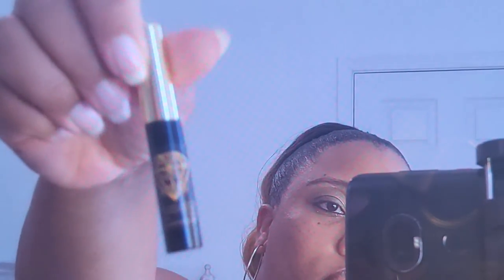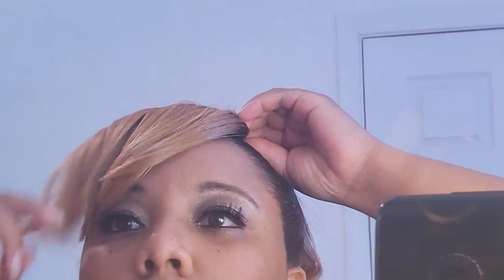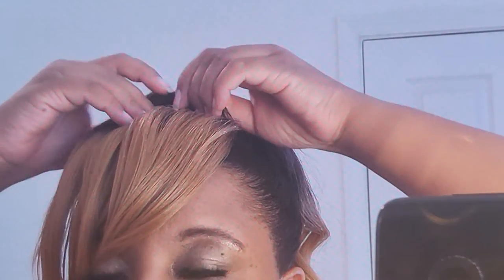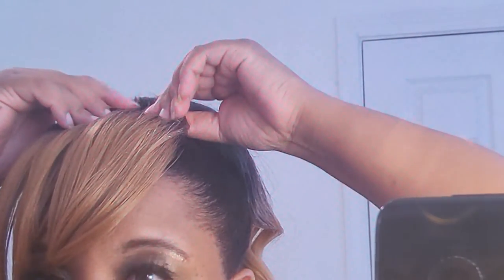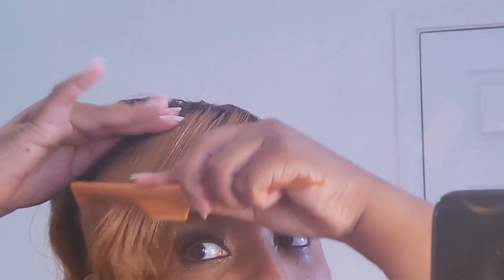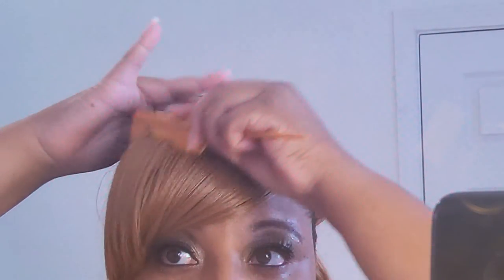VLOG: Pt:2 Get Ready With Me, Essence Festival 2022,+Bath & Body Works Shimmer Mist Body Spray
IG: @Clarissa The Boss Queen

Address:
Clarissa Clough
PMB 290
550 Mary Esther CutOff NW Unit18